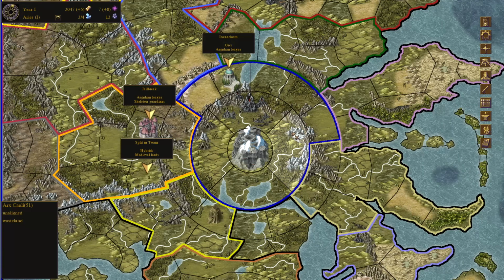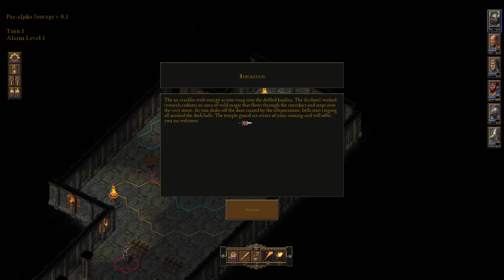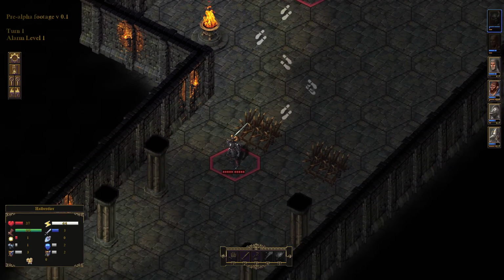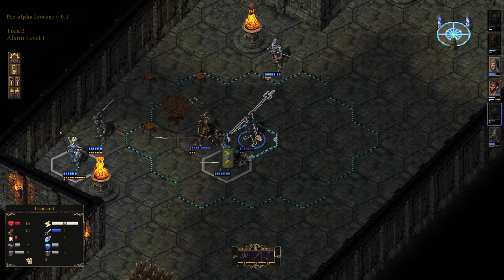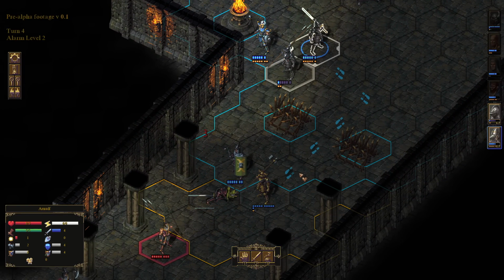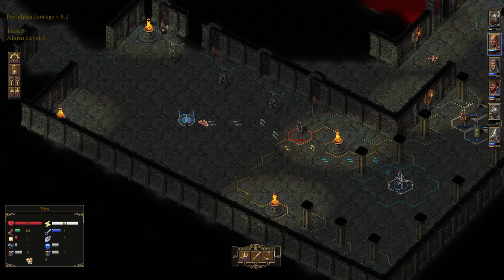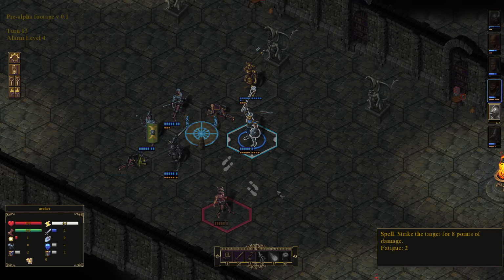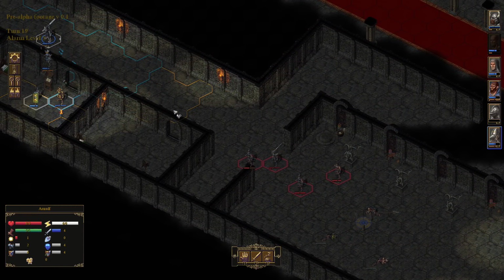Zodiac Legion - Kingdom Building Fantasy Medieval Strategy RPG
Zodiac Legion Gameplay with Splat! Let's Play Zodiac Legion and check out a game where you'll lead a squad of super powered soldiers through conflict to spur your industry forward.